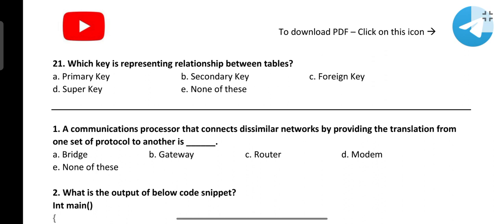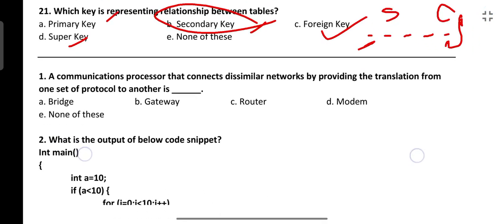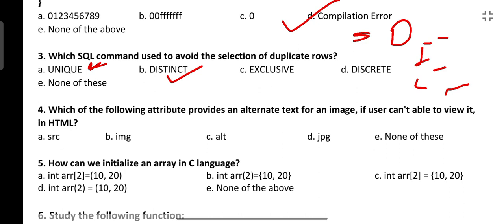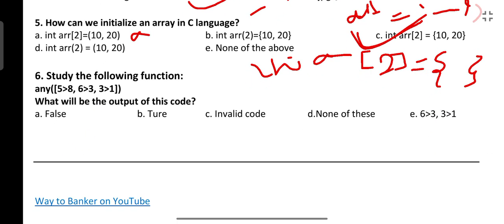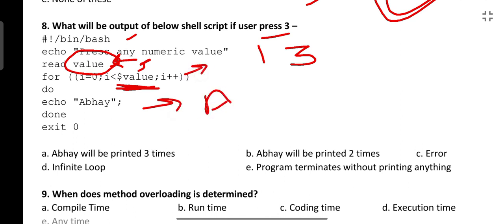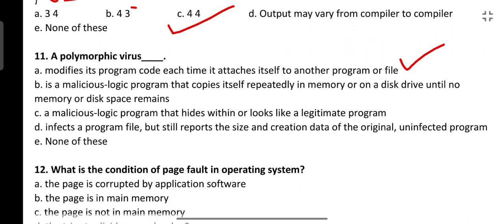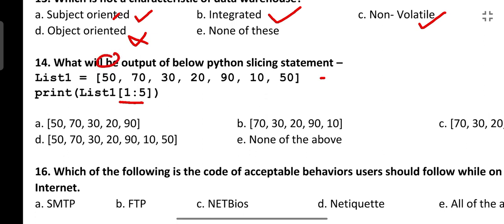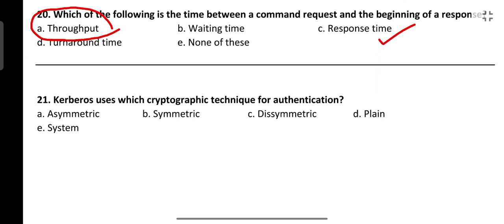IT Officer - Professional Knowledge| IBPS RRB IT - Scale II | SEBI & NABARD Grade A - IT